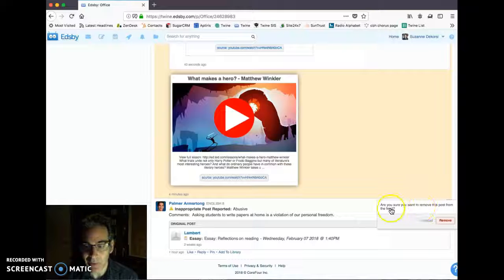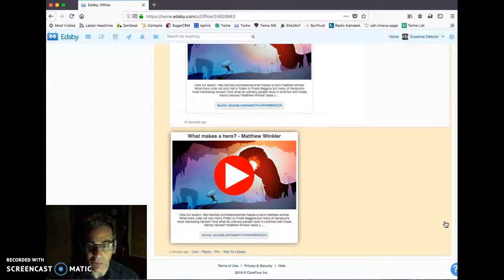Reviewing "report inappropriate" items as school Admin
In Edsby, any user can report posts to classes or groups as "inappropriate."  Here, we look at how school administrators can review those reports and choose to remove content, or leave the reported content in place.